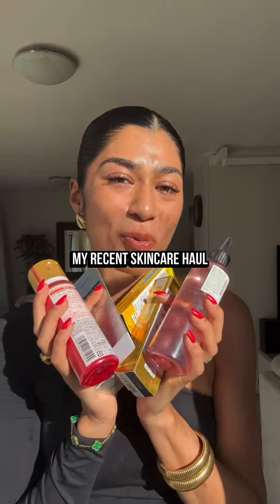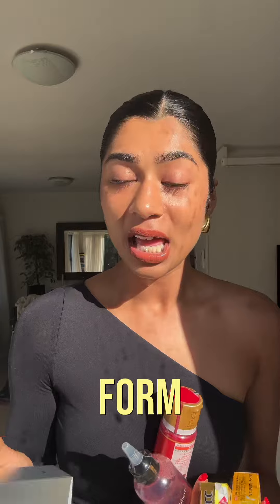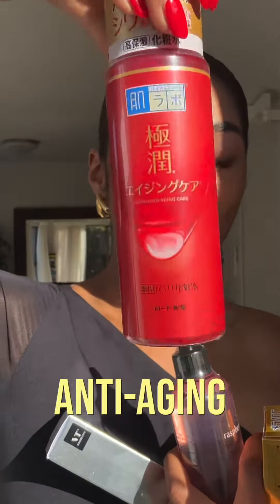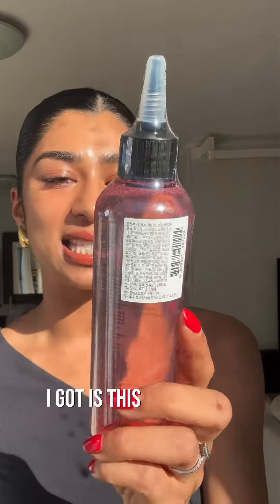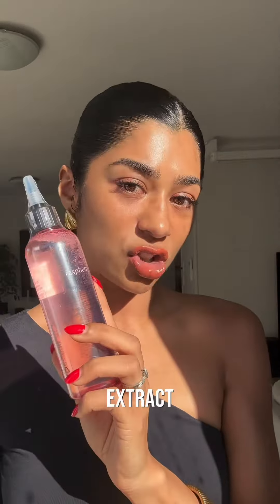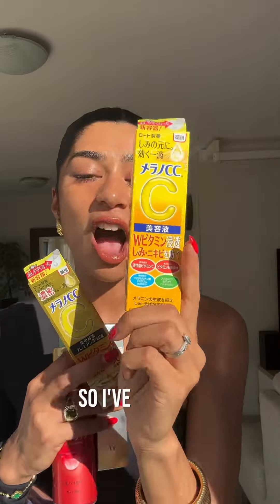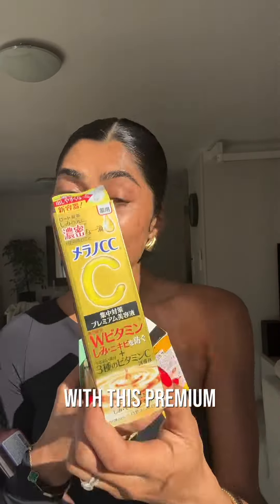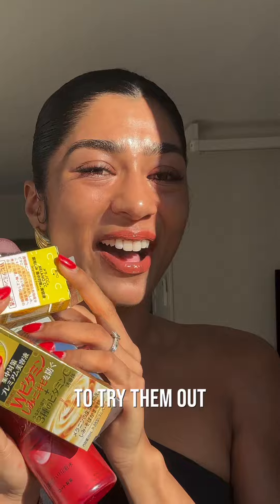YOU NEED TO TRY THESE PRODUCTS FOR CLEAR, GLOWING SKIN! | Korean & Japanese Skincare Haul